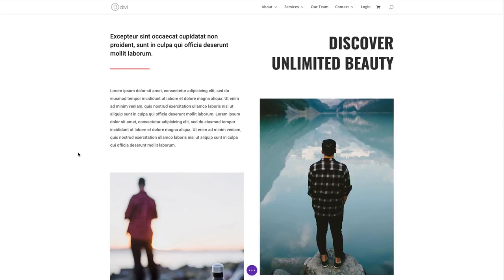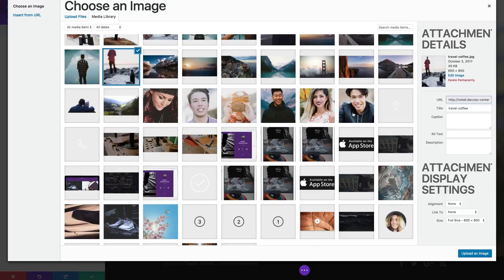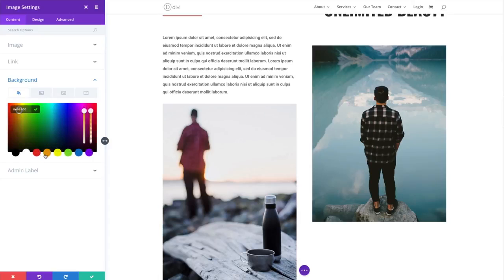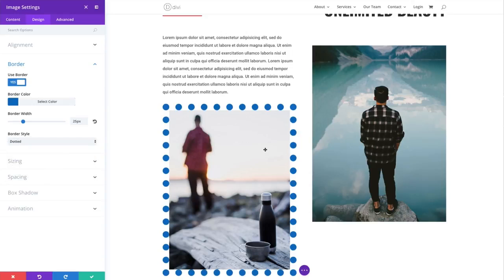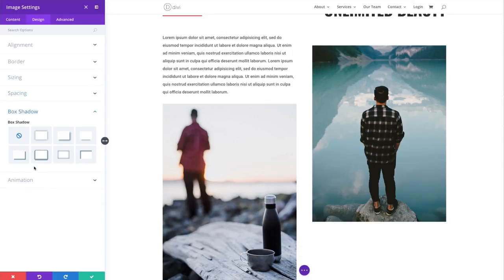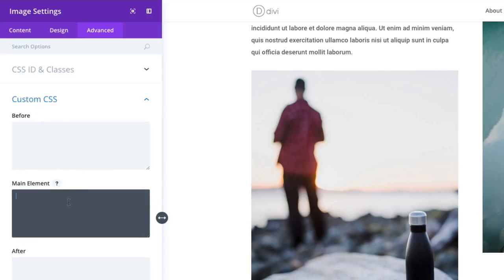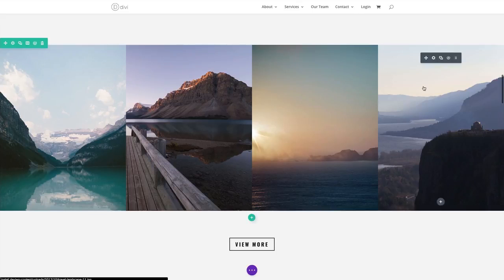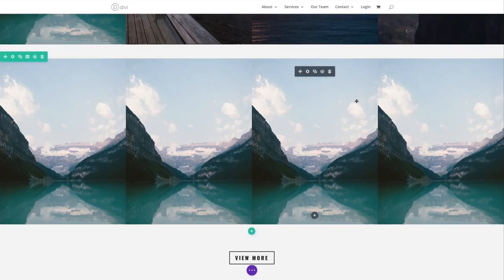The Divi Image Module